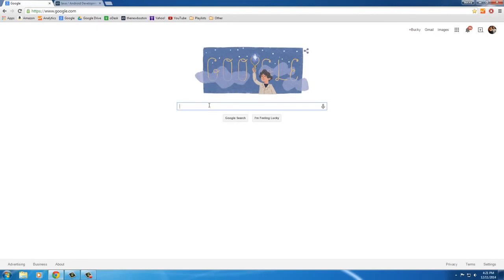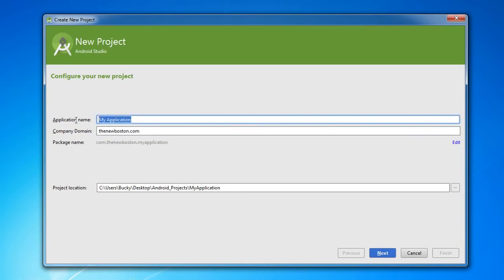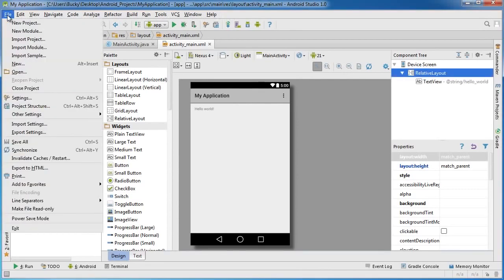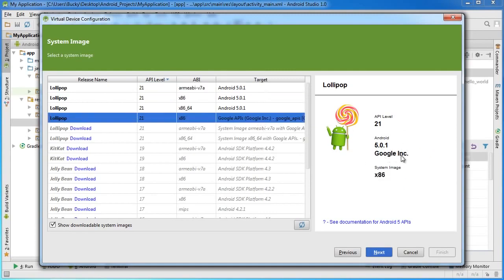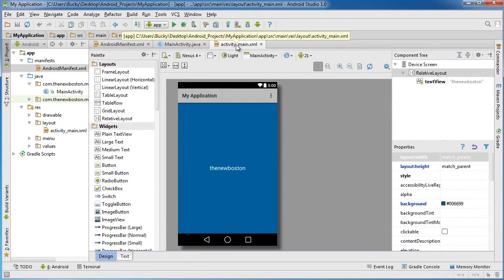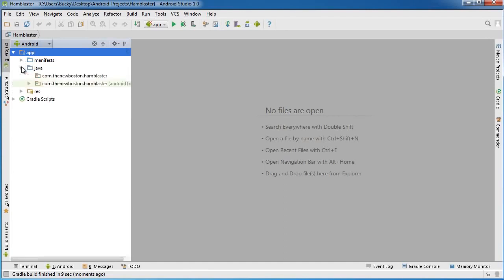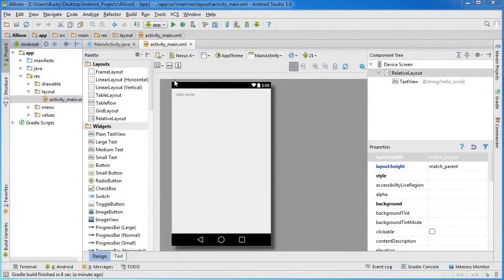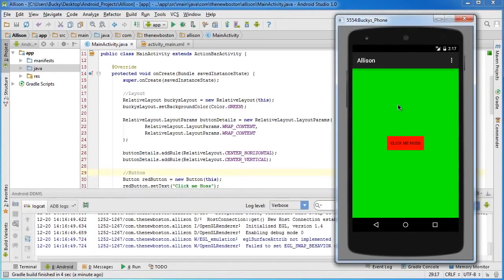Android Full Course - Learn Android App Development || Android Development Tutorial for Beginners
Android Full Course - Learn Android in 1 Hours | Android Development Tutorial for Beginners || Android Studio Tutorial for Beginners (Step by Step tutorial)ProgrammingKnowledge